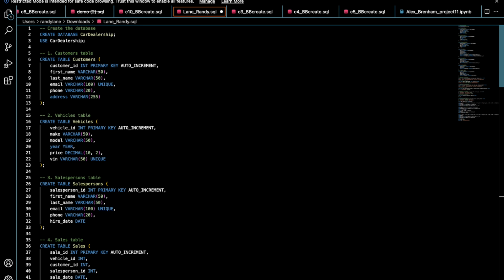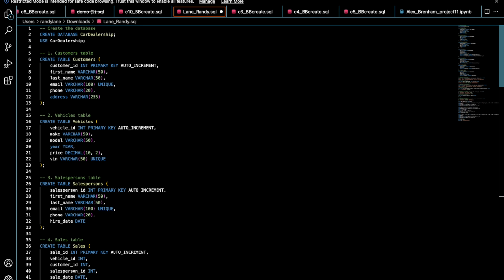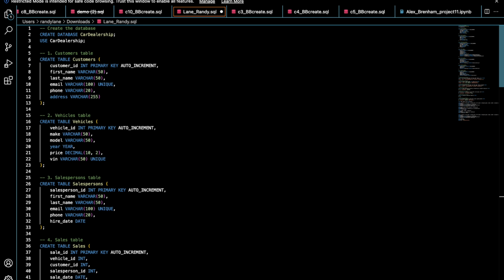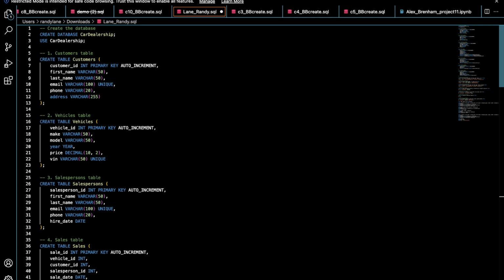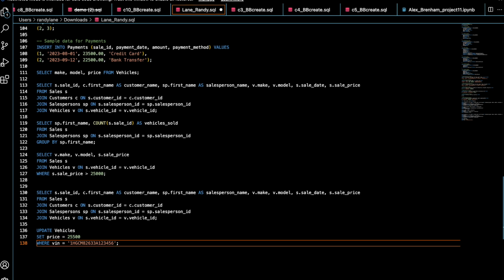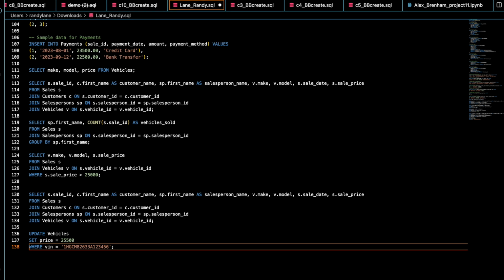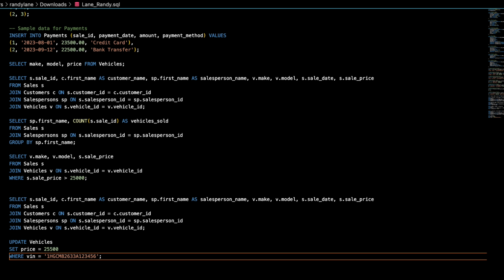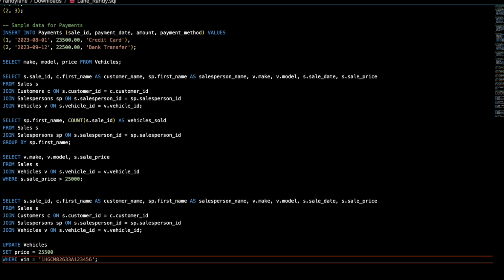CIT 30400 Project Part 1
SQL Database Creation